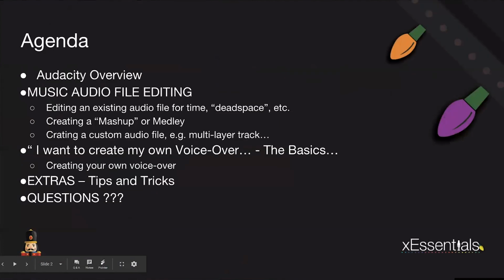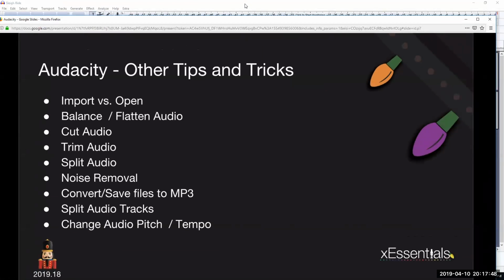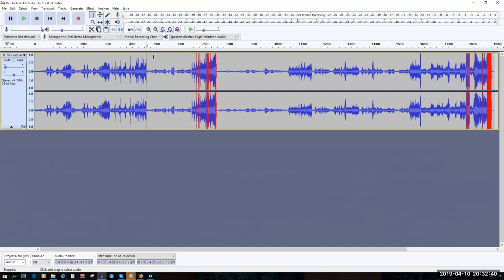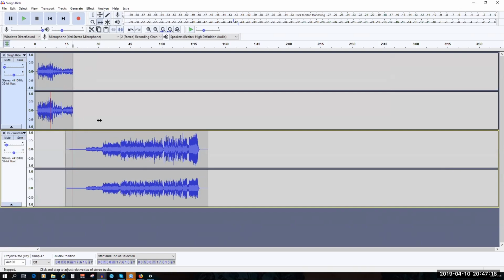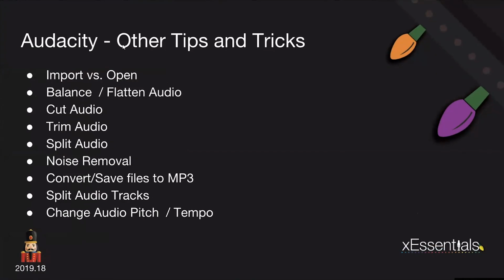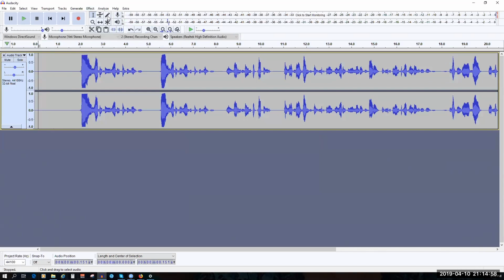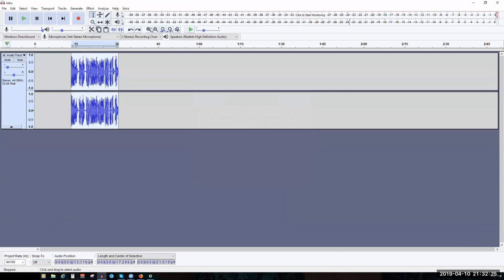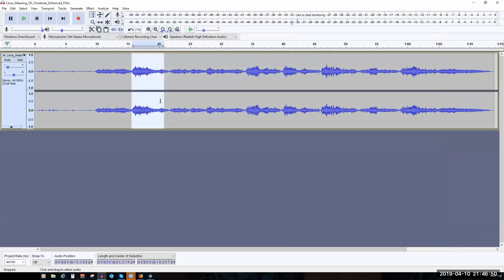xEssentials S2E11 Using Audacity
Special thanks to Carl Mirsky for the presentation!

In this exciting episode of xEssentials, we cover the use of Audacity to enhance, modify, and adjust music files, provide an introductory primer to creating your own voice overs, and go over some tips-and-tricks in using some advanced features of Audacity.